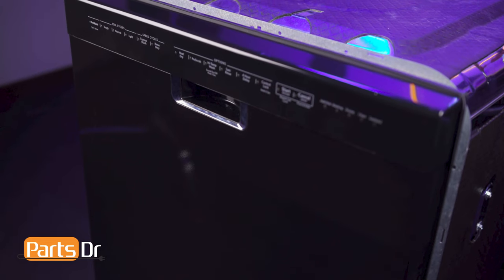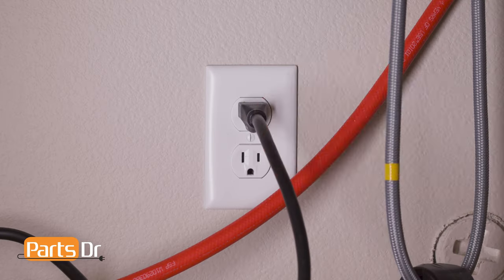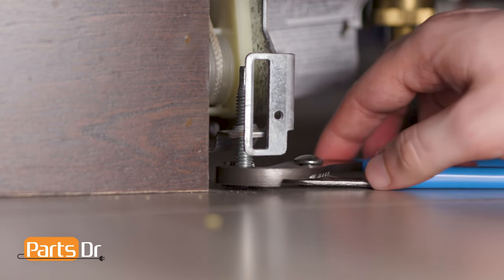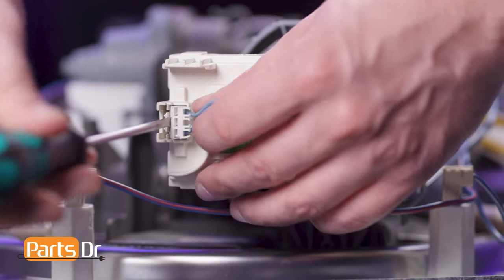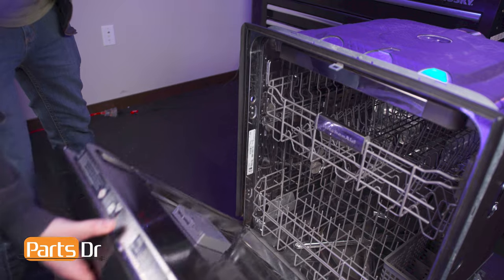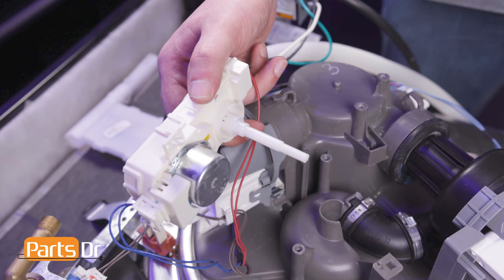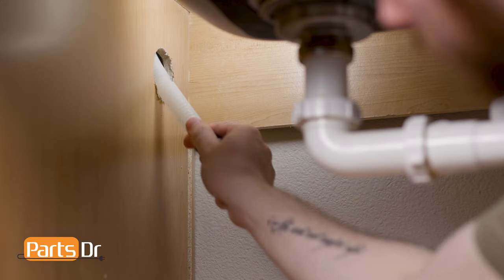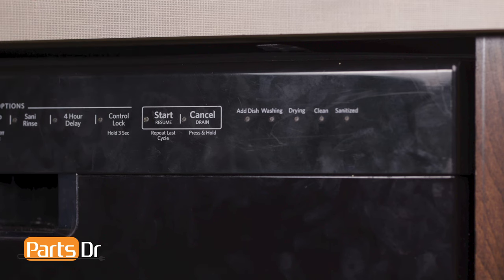How to replace Circulation Pump Motor part # W11032770 on your Whirlpool Dishwasher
Step-by-Step instructions on how to replace the Circulation Pump Motor on a Whirlpool dishwasher.    The dishwasher circulation pump motor circulates the water through the wash arms to clean the dishes.  When the circulation pump fails, the water may stop circulating completely or it may circulate but not with full power.  Alternately, the pump motor can get noisy or leak water. The Circulation Pump Motor shown in this video is Part # W11032770 (PD00033312) but the instructions in the video apply to many different part numbers and models of Whirlpool, Maytag, KitchenAid, Jenn-Air, and Amana dishwashers.

Tools:
Phillips Screwdriver
Flat Head Screwdriver
Adjustable wrench
T15 Torx Bit
Pliers
Oetiker Ear Clamp Crimping Pliers
5/16" Nut Driver

Error codes:
F7 E1 - no heat

Table of Contents:
0:00 - Intro
0:18 - Where To Purchase
0:26 - Function
0:44 - Disclaimer
0:51 - How to Remove
3:25 - Locating Model Tag
3:37 - How to Install
6:08 - Outro

Replaces these parts:
- W10349483
- W10816492
- WPW10529163
- W10440715
- W10864037
- W10529163
- W10885542
- 4455920
- AP6039091
- PS11773089
- EAP11773089

Dishwasher shown in video: KDFE204EBL2